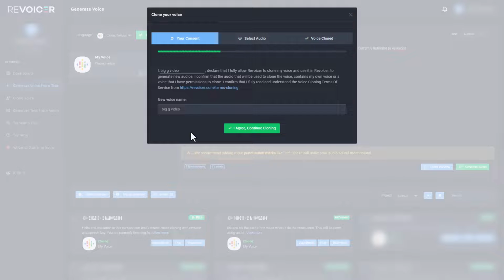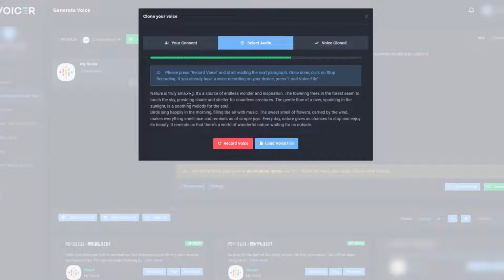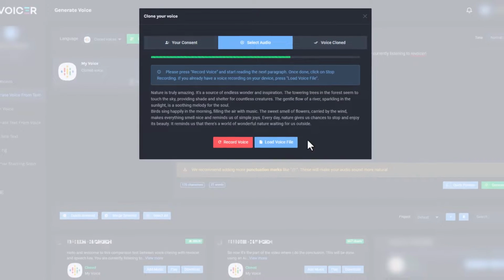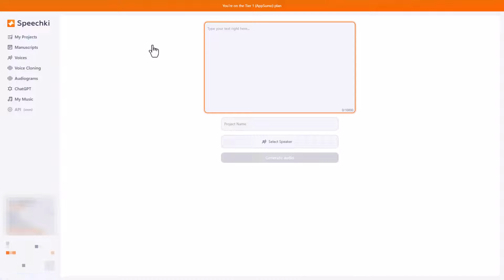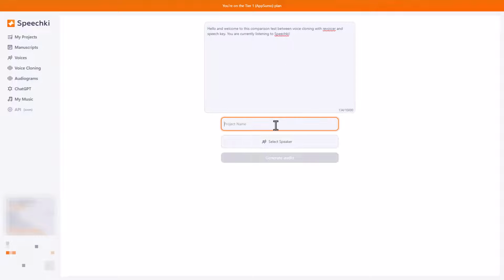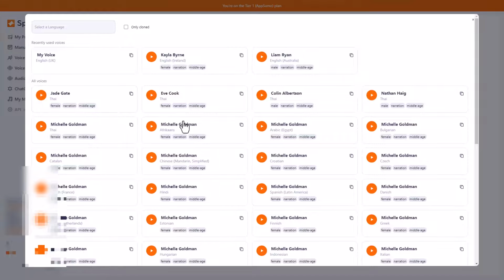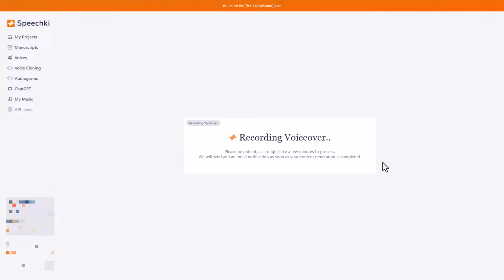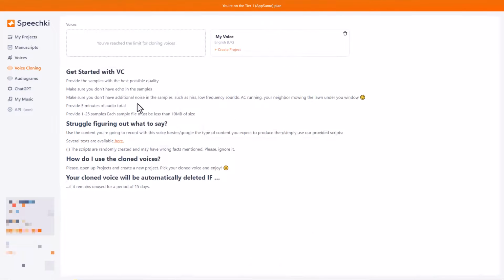Revoicer or Speechki for Voice Cloning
In today's video, we're diving deep into the world of voice cloning, putting Revoicer against Speech Key in the ultimate showdown! From the perspective of someone who's ventured into both platforms, I'm really excited to tell you about my journey, comparing these two heavyweights in voice cloning technology. I've included a thorough breakdown of their pricing, ease of use, and, most importantly, the quality of the cloned voice.

In my opinion, the process of cloning my voice was a fascinating one, with Revoicer and Speech Key offering distinct experiences. I found that Revoicer's quicker setup and relatively straightforward pricing model ($67 one-time fee plus $17 per month for voice cloning) made it an attractive option. However, Speech Key, at $8.99 per month for voice cloning, presented a more affordable alternative despite its more complex setup process requiring a 5-minute audio sample.

As I walk you through each platform's specifics, including the cost and process of getting started, you'll hear firsthand how my voice sounds through both Revoicer and Speech Key. While Revoicer was faster and more user-friendly, Speech Key delivered a voice clone that, in my opinion, was closer to my natural voice, despite its slightly Americanized tonality and tinny sound as reported by some users.

For anyone interested in creating AI avatars, video output, or talking head videos, understanding the nuances of voice cloning technology is crucial. Whether you're considering using specific products like Synthesys studio for your projects, this comparison should offer valuable insights.

I've invested in both platforms to give you an unbiased review, and I must say, the differences in the final product were both surprising and enlightening. Check out this video review for a detailed comparison and see my first impressions video here to get started on your voice cloning journey.

Let me know what you think about Revoicer and Speech Key in the comments below. Your feedback is invaluable as we navigate the evolving landscape of voice cloning technology together.

CHAPTERS:
0:00 - Introduction
0:20 - Revoicer Overview
1:11 - Speech Key Features